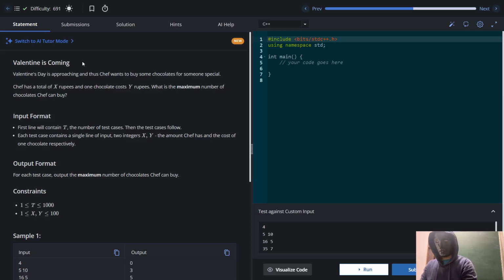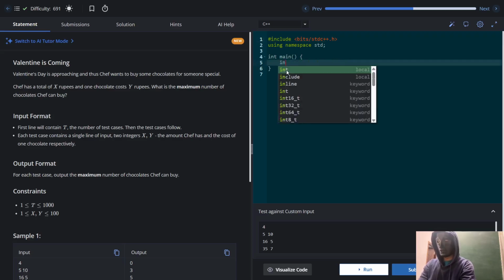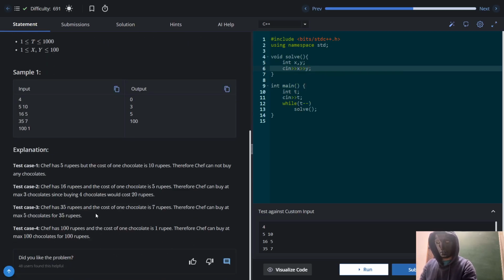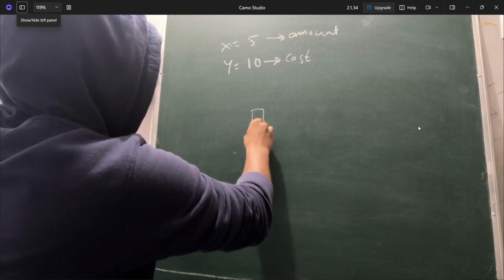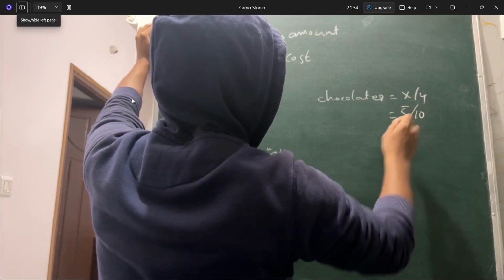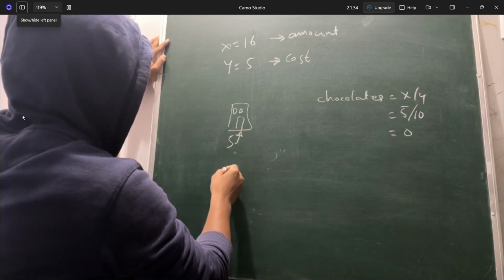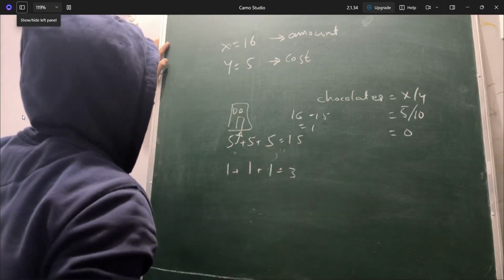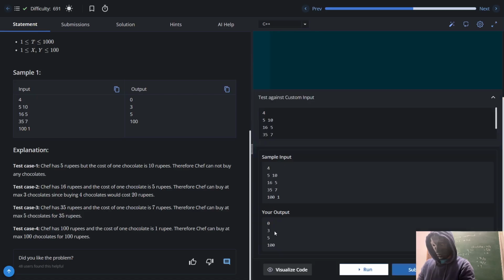53. Valentine is Coming